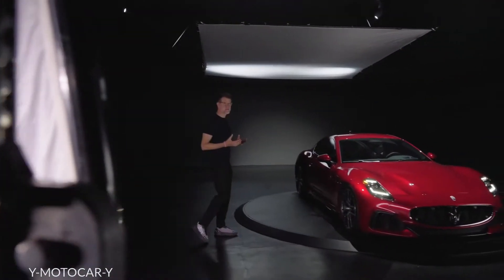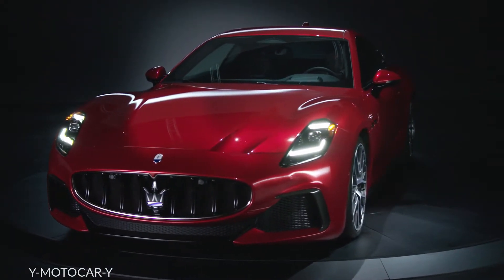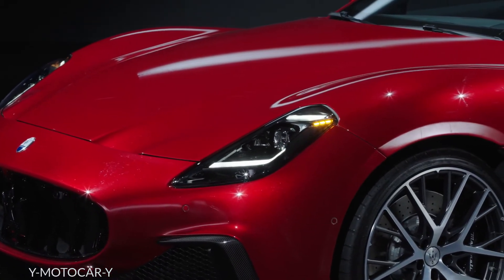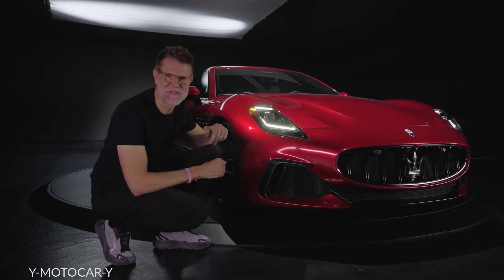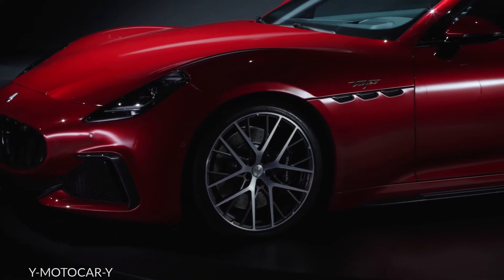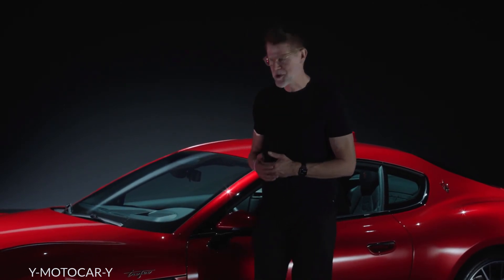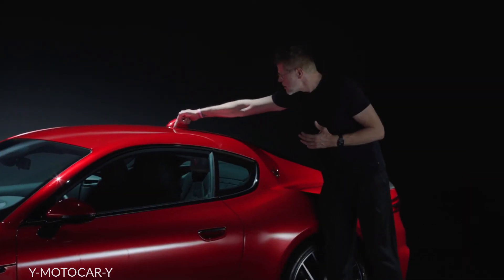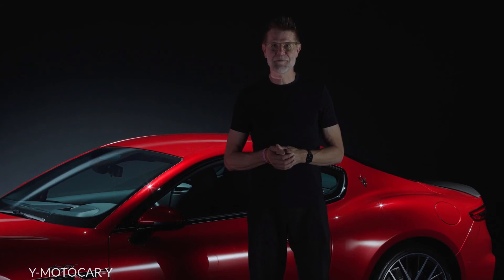2023 Maserati GranTurismo Trofeo – High-performance Sports Coupe with 550 hp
Maserati has revealed its all-new GranTurismo coupe, a traditional four-seat grand tourer that’ll occupy a space somewhere between BMW’s 8-series coupe and the Bentley Continental GT. It replaces the previous generation model that was on sale between 2007 and 2019, but this time around will come with both an internal combustion and full-electric powertrain, making it the first true electric GT. Production will commence at the end of this year, with the electric Folgore model following around six months later.

Despite looking fairly similar to the model that came before, the GranTurismo is all-new from the ground up, and features a whole host of new features and technology bringing it right into the 21st century. This starts with the GranTurismo’s structure, which is constructed from a mixed-metal construction that’s both lighter and stiffer than the previous GT.

Under the bonnet is Maserati’s Nettuno engine, a cutting edge twin-turbocharged V6 that features F1-inspired dual-combustion chambers. First utilised in the MC20 supercar, the GT features a slightly more laid-back tune that now includes cylinder deactivation and a wet oil sump. In top-spec Trofeo form, the GT will produce 542bhp at 6000rpm, with 479lb ft peaking at 3000rpm. This puts it quite substantially down on the MC20’s 612bhp figure, but right on track for the Bentley Continental GT V8 and BMW M850i. The entry-level Modena specification reduces these figures to 493bhp and 442lb ft.

Connected to the V6 is an eight-speed ZF unit we already know well, mounted on the back of the engine rather than in a transaxle. The GT is also lighter than the previous model, weighing a refreshingly reasonable 1795kg – 60kg less than the old model in its lightest MC form.

Those disappointed by the demise of the V8 engine should note that the Nettuno engine has already been vindicated in the brilliant MC20, and the fact on-paper performance has seen a massive improvement. Compared to even the most potent MC Stradale variant of the previous model, the new Trofeo will hit 62mph in 3.5sec (-1.0sec), 124mph in 11.4sec (-3.9sec) and top out at 198mph (+10mph).

Helping the GT achieve these performance figures is a completely variable all-wheel drive system. Depending on the chosen driver modes, the all-wheel drive system can vary from 50/50 in slippery conditions to a complete and physical lock-out of the front axle in ‘Corsa’ mode, making it purely rear-wheel drive. In Normal and Sport modes, the GranTurismo will generally send no more than a fifth of the power to the front wheels, and together with an electronically controlled rear differential should make the Trofeo the most agile and dynamic version yet.

All GranTurismo models utilise double wishbone front and five-link multi link rear suspension designs, running on air springs with adjustable dampers. The braking package pairs 380mm discs with six-piston Brembo calipers on the front axle, and 350mm discs with four-piston calipers out back. There’s also a staggered 20- and 21-inch wheel and tyre package, running 265- and 295-section rubber front to rear.

Maserati has not finished the GT’s long-winded launch program just yet, as it won’t reveal pictures of its interior until January next year. We do have a fairly good idea of what to expect, though, as it’ll incorporate the new touchscreen-intensive dual-screen interface already seen in the Grecale SUV, and its new digital interpretation of the iconic Maserati clock face.

Pricing is also still to be set in the UK, but sales will commence early next year, with customer cars being delivered soon after. The Folgore model will join the range around six months later, and comes with perhaps an even more impressive set of facts and figures.